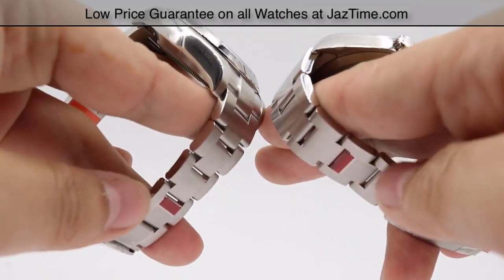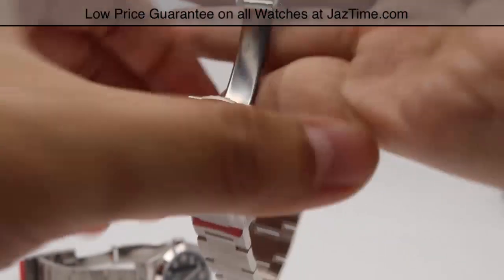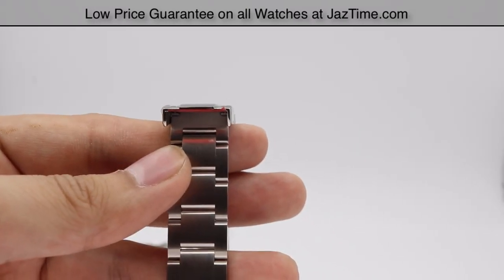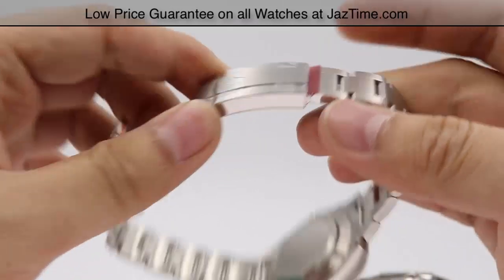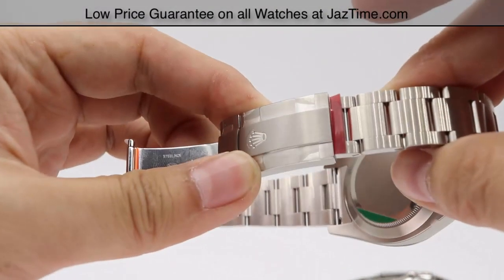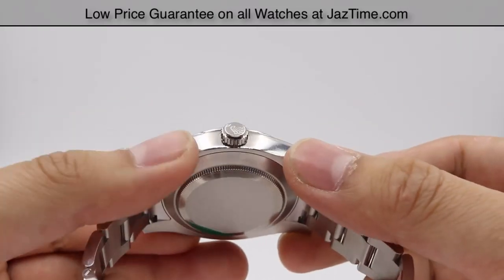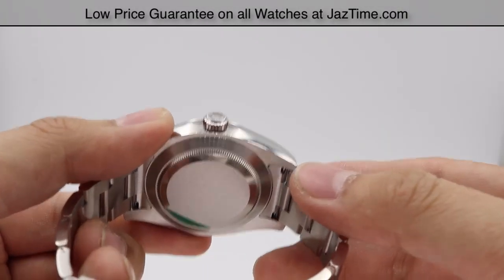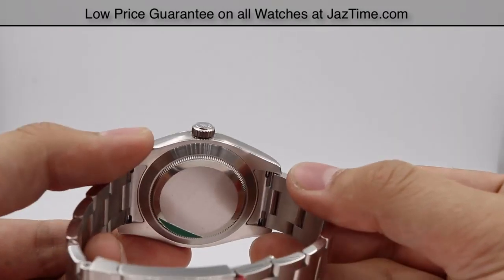▶ Rolex Air-King vs Oyster Perpetual - COMPARISON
↪ Hands on COMPARISON of the 116900 Rolex Air-King Stainless Steel with Black face with Arabic hour markers VS 114300-RHOSO Oyster Perpetual Stainless Steel with Dark Rhodium dial and Index Hour Markers. These watches have subtle differences, but some of the finer details deserve close attention!